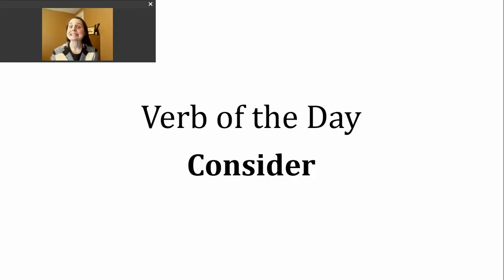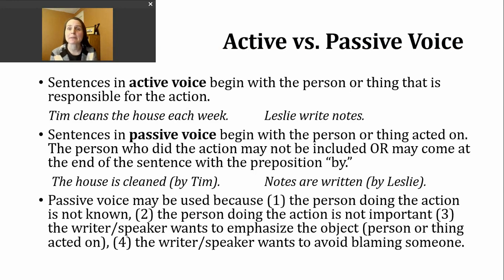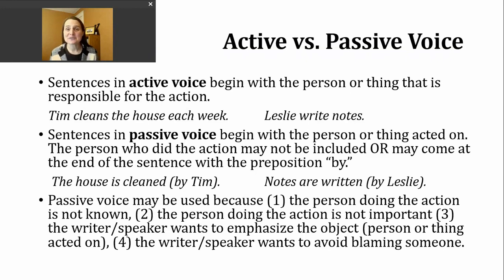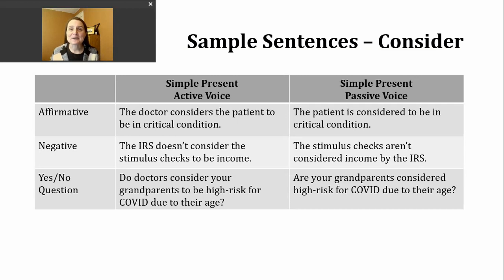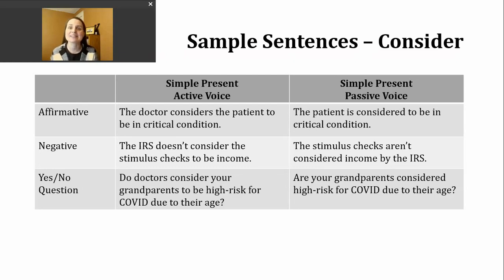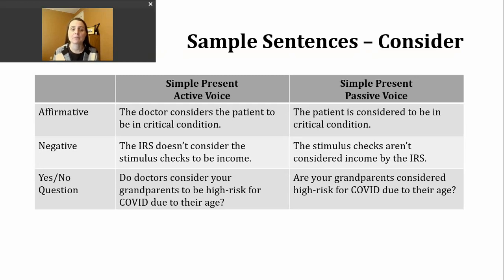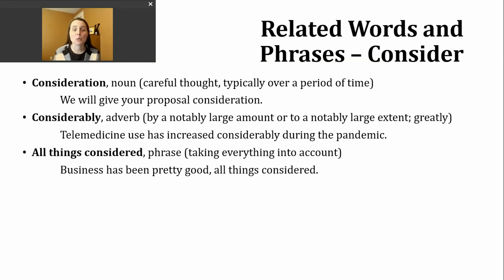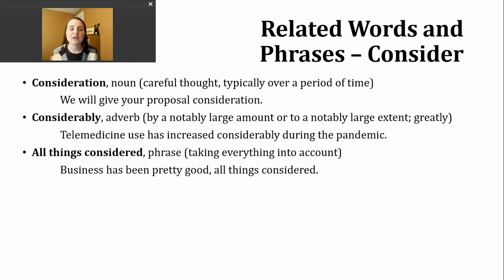Verb of the Day - Consider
This video discusses (1) some of the meanings for the word CONSIDER; (2) how to form affirmative statements, negative statements, and yes/no questions in the active and passive simple present; and (3) related words.